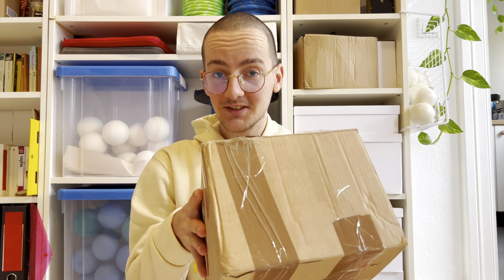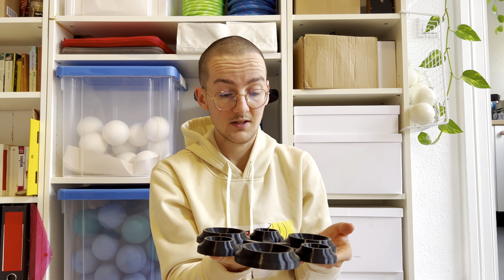Bow's Verdict: Poi Stand Unboxing and First Impressions | 4K HDR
Join Bow Juggler as he unboxes and shares his first impressions of our sleek Poi Stands! Elevate your stage or juggling space with style and functionality. Explore the various configurations for 1, 2, or 3 poi, offering flexibility for different setups. Whether you're looking to display your collection at home or enhance your stage presence, the Poi Stand is your stylish solution. Transform your space and showcase your passion for poi spinning.

⬤ RD BUUGENG
● The home of manipulation props⁠
● Worldwide express delivery⁠